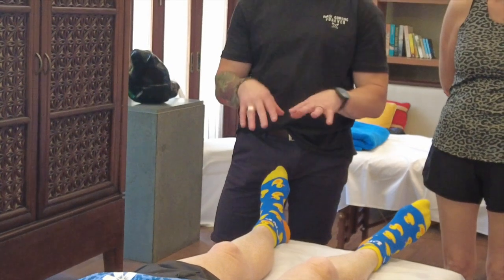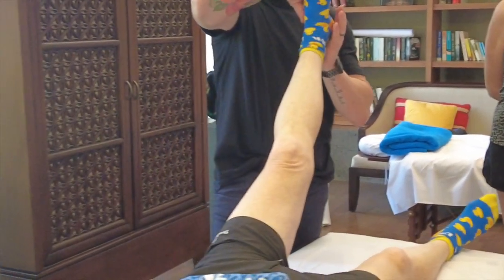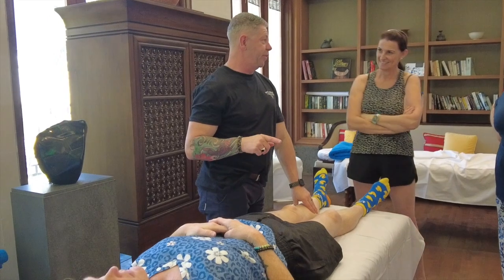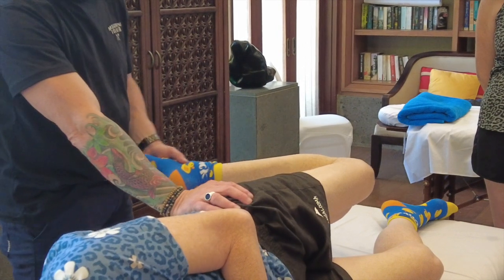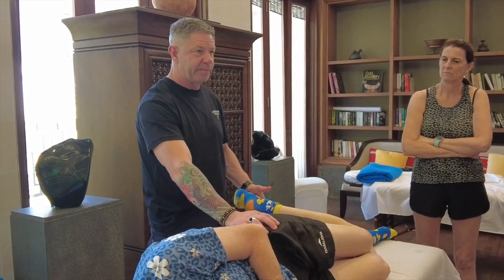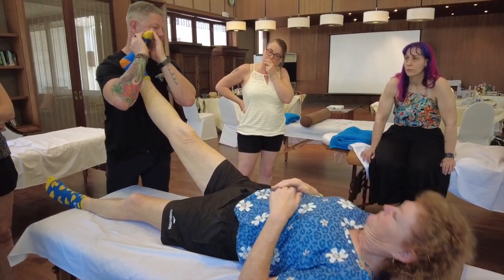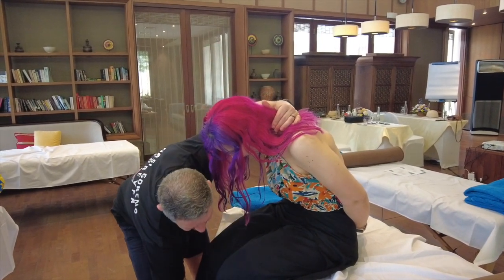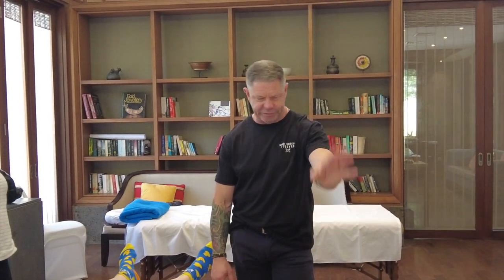Sports Massage :Therapists Retreat 2024 Bali : Neural Assessment of the lower Limb.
2024 Therapists Retreat for the StuartHinds Academy saw us travel to Bali , Indonesia , our venue was the magnificent Intercontinental Hotel in Sanur.
This is 3rd Annual retreat for us and is an incredible intimate setting where we get to focus on self care for us as therapists, we assess and treat each other for 2 days, everyone exchanging their tricks of the trade and knowledge , experience with no ego`s or judgement.
This year we focused on our Neural mobility and learned how to include neural mobility into our daily routines for us as therapists as-well as our clients.
The 2 days are dedicated to our own health and wellbeing as therapists, it is the highlight of the year for my lecturing calender, we will be back in Bali again in 2025.
Thanks to all that attended and Riley who took some footage, it was an unforgettable experience.

In this video i explain and demonstrate what assessment techniques we use to identify Peripheral Nerve Entrapments of the Lower Limb.
Straight Leg Raise with a Tibial and Pereneol influence as well as Femoral Nerve testing.
Also included is the Slump test, all of theses tests are the starting point to treating muscle/nerve entrapments of the lower limb, once the areas have been assessed and location of restriction ,we apply specific soft tissue techniques to improve mobility and then reassess again to gauge improved mobility and range of movement. We continue to repeat this process until the tests plateau out restriction and mobility is restored.